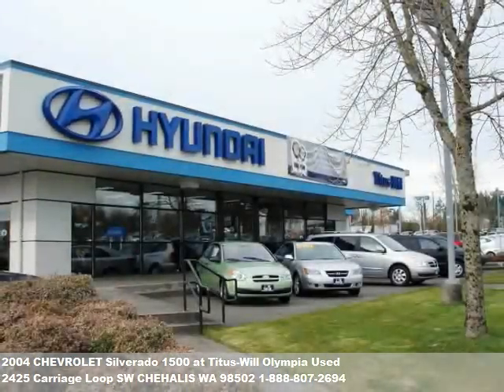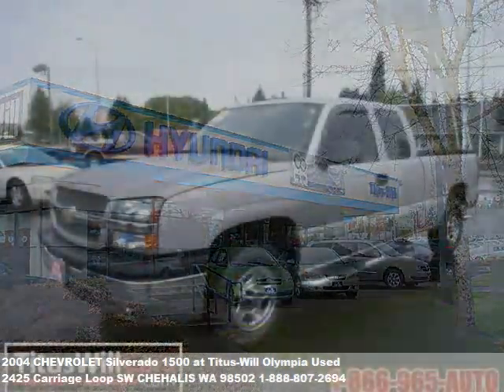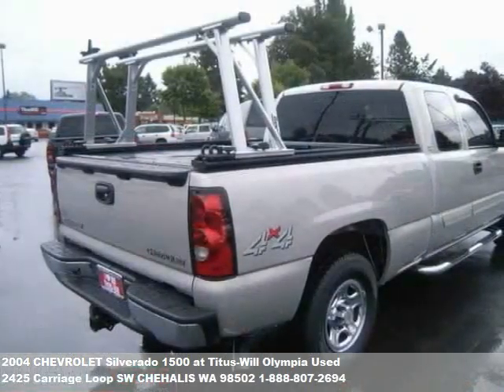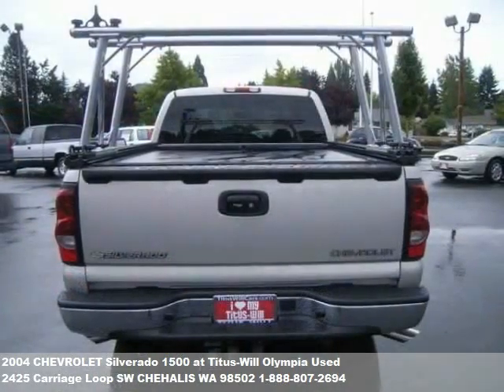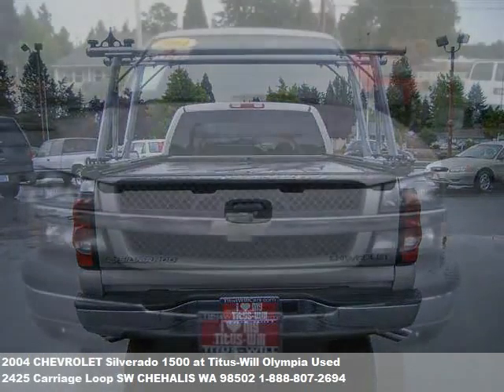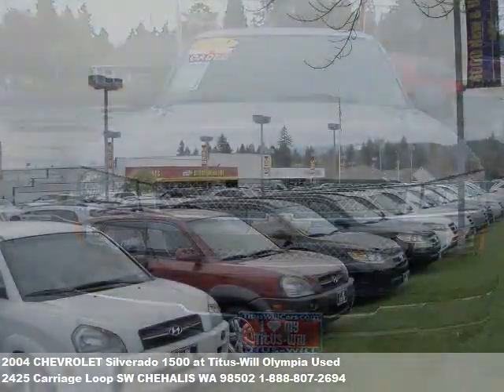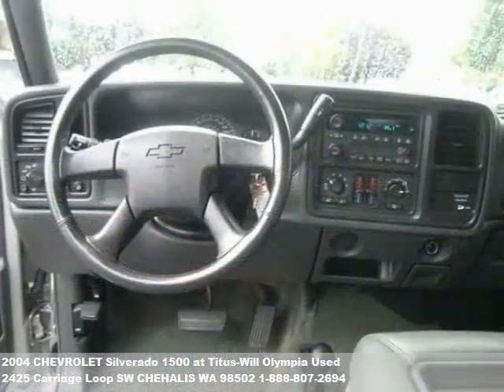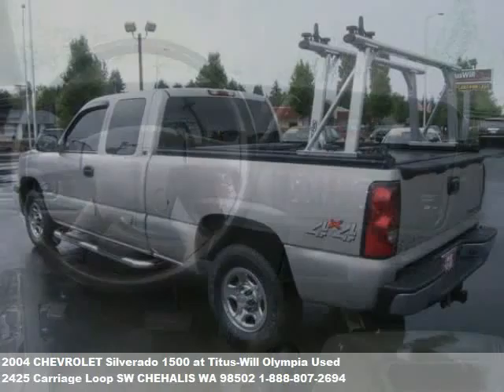2004 CHEVROLET Silverado 1500, $16990 at Titus-Will Olympia Used in CHEHALIS, WA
Trades welcome & financing available OAC.  abs (4-wheel), air conditioning, am/f